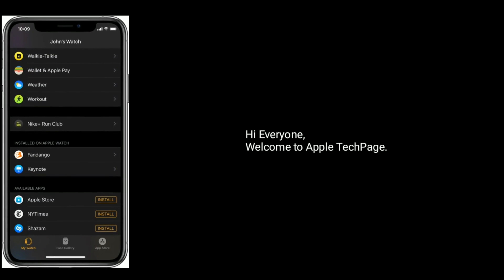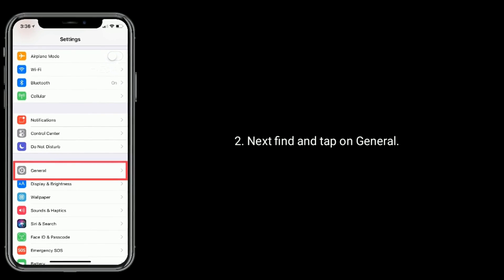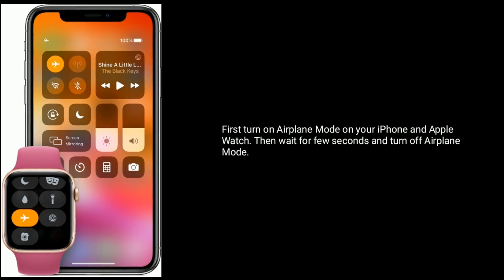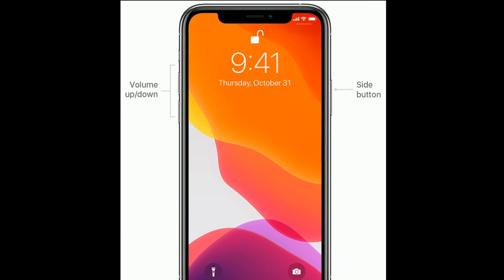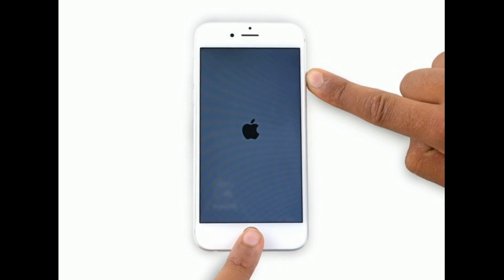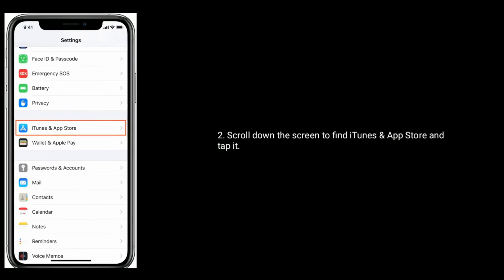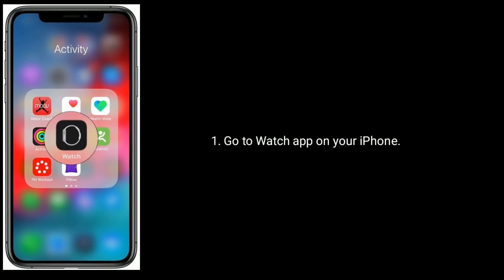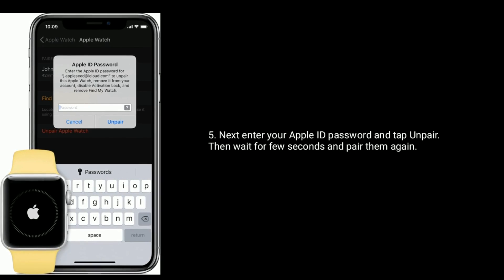Apps Not Installing on Apple Watch App on iPhone and its Spinning in iOS 14 - Fixed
Apps not installing on Apple Watch Series 3 and 4, Apple Watch apps won't install in watchOS 6 and 7, Apple Watch app stuck loading, cannot update or download Apple Watch apps it spinning in watchOS 6 and 7.